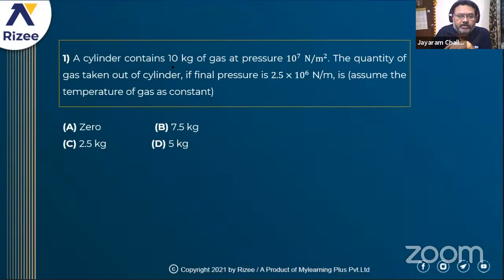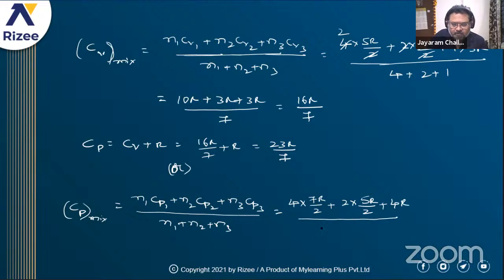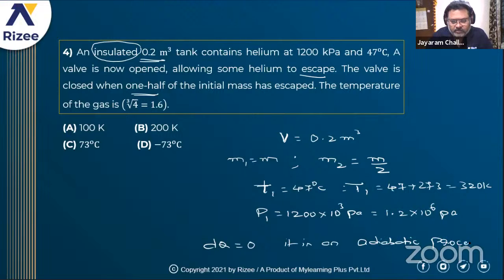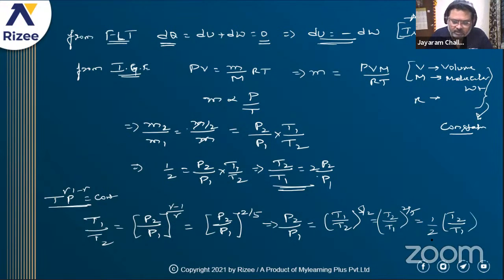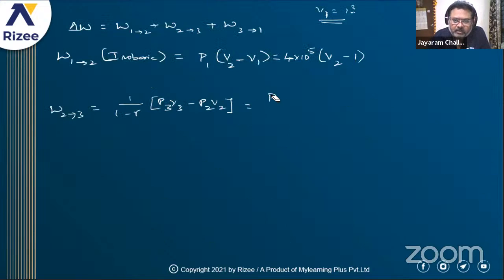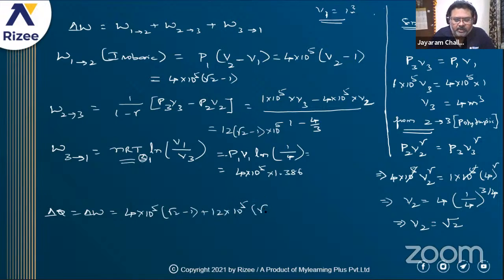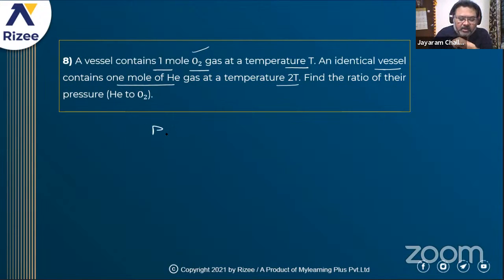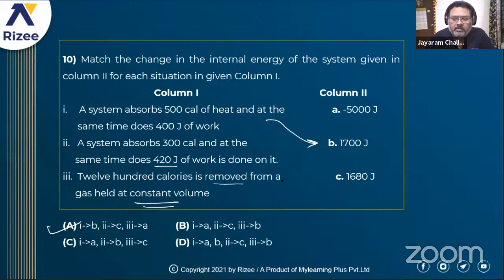Thermal physics-2 | JEE-Advanced | Quick Revision | JEE-2021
In This Live Class Mr. Jayaram Will be Discussing 10 Questions From The Chapters of Thermal Physics - II. These 10 Questions Will be of The Model Questions Which Have Been Previously Appeared In JEE Advanced. All The Type of Questions (Single Correct Answer, Multiple Correct Answer, Numerical) Will Be Covered From The Chapter.

Note:
1.From this group the questions asked from work,heat,carnot engine and its efficiency,law of thermodynamics.
2.Which could help you in solving the questions .
3.From this group except questions is 2-3,coming advanced exam.